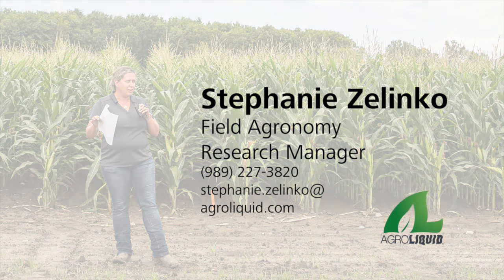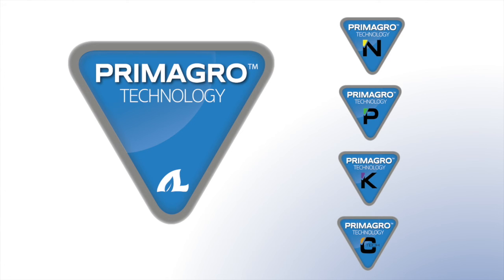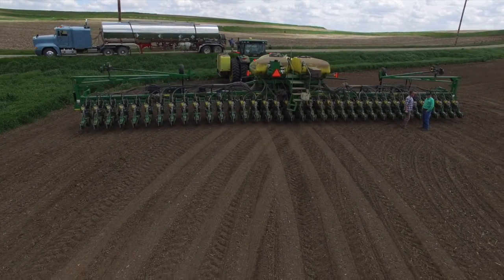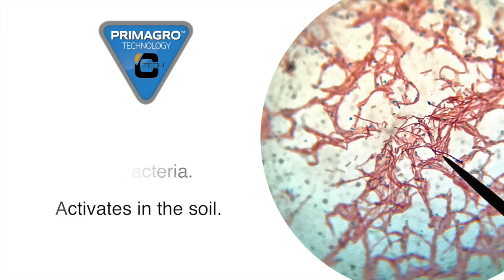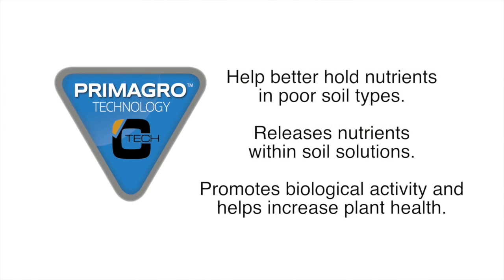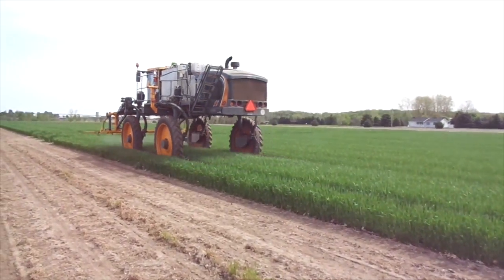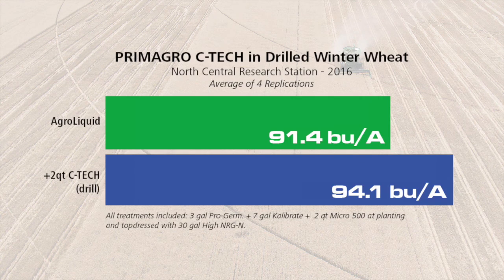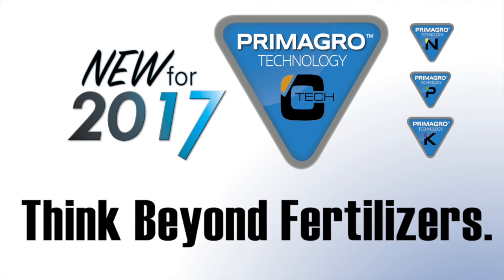C-TECH Research Supports Future Growth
Field Agronomy Research Manager, Stephanie Zelinko, discusses C-TECH, an easy-to-use, precision solution designed to supply season-long nutrition while creating a biologically-active soil.
C-TECH is specially-formulated with specific microbes and BioActivites, combined with plant nutrients to help better hold nutrients in poor soil types, release nutrients within soil solution, promote biological activity and help increase overall plant health.